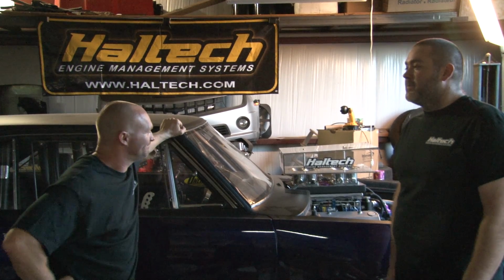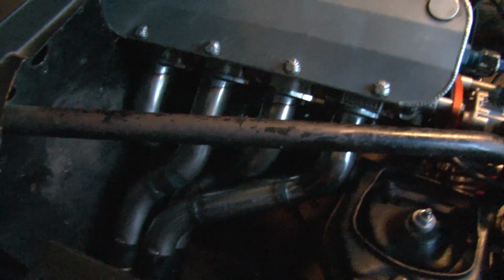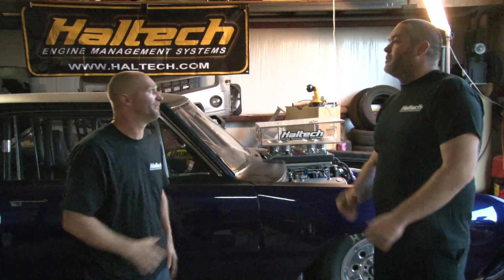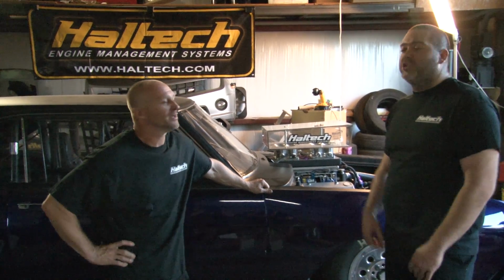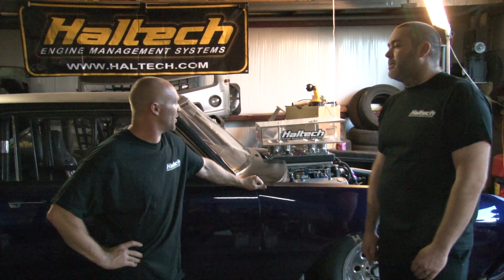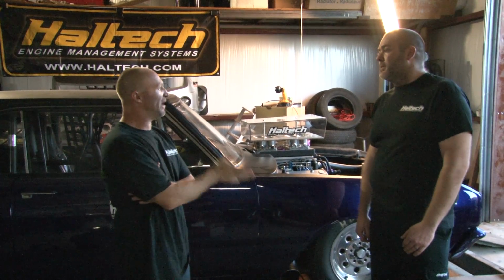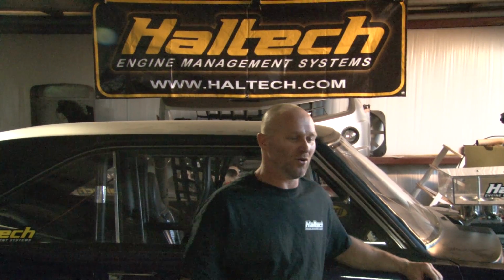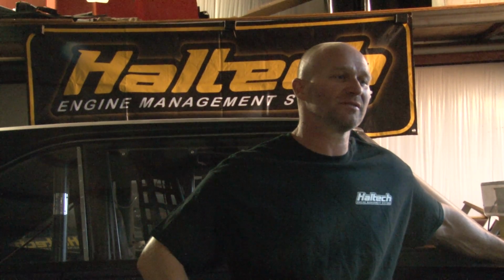Dominator Revisited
It's been over four months since Street Outlaws' Joe Woods decided to go down the EFI path and install an all-Haltech system on his big block Chevy powered Dodge Dart.

We caught up with Joe recently to see how he likes the setup, now that he has experienced racing and living with it on a day-to-day basis.